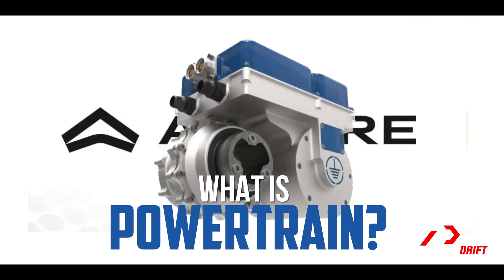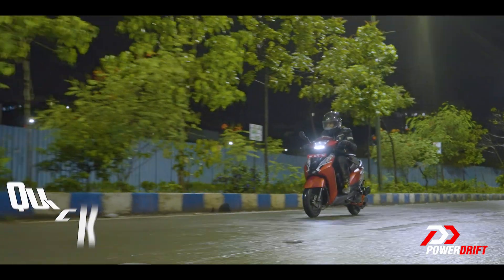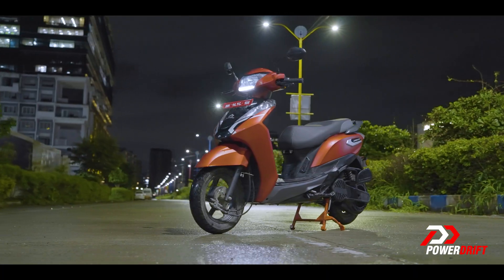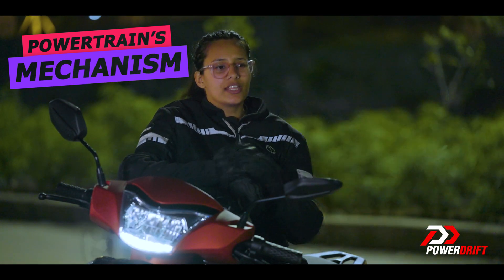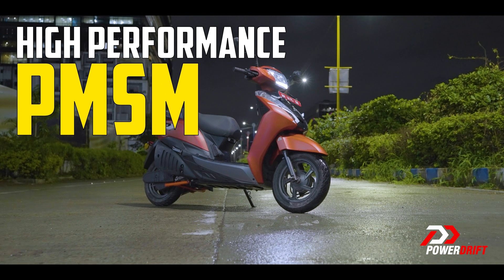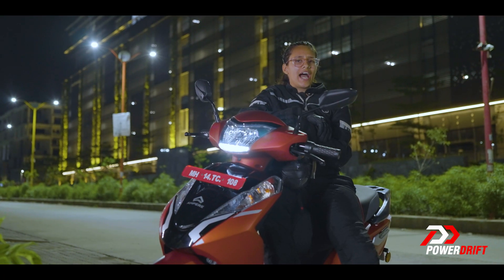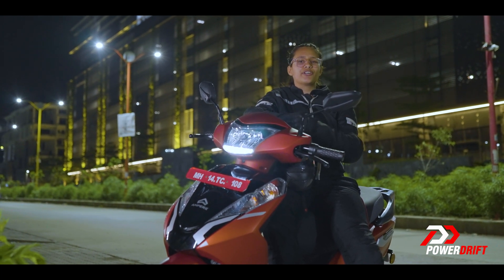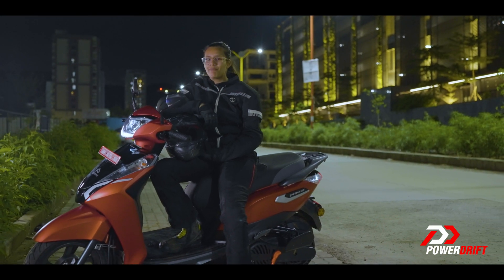EV Everyday | How Does the Powertrain Improve My EV's Performance? | PowerDrift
Join us in this episode of EV Everyday as we dive deep into the heart of your EV scooter - the powertrain. Discover how this crucial component enhances performance and efficiency, making your electric ride an exciting experience.